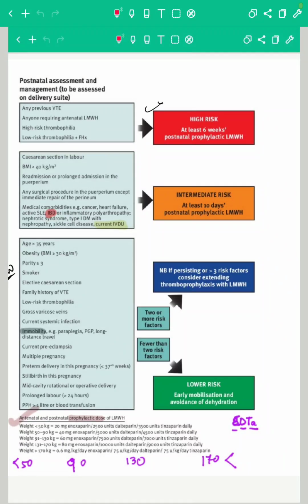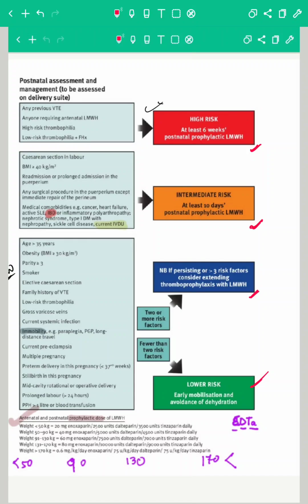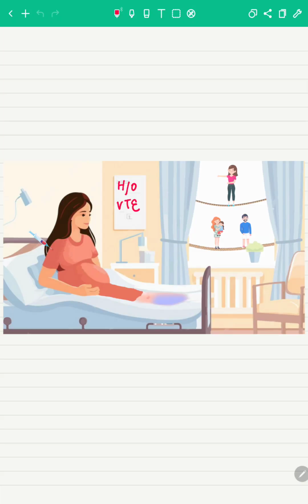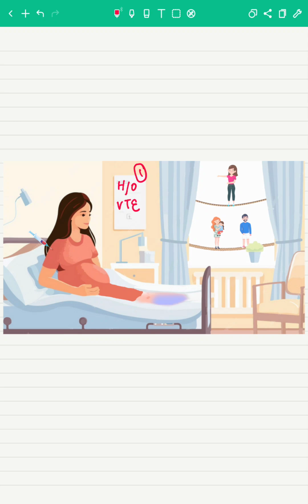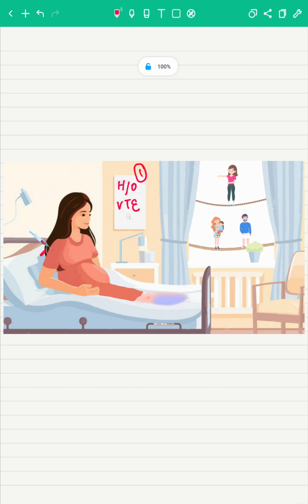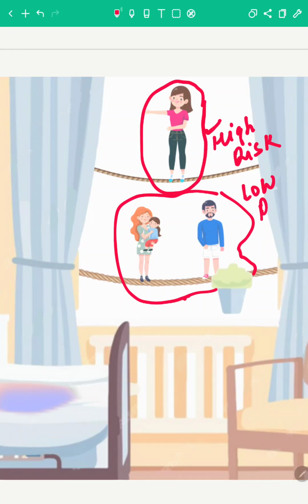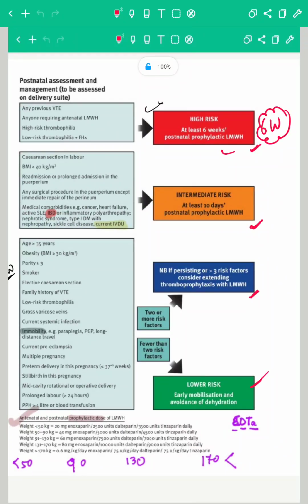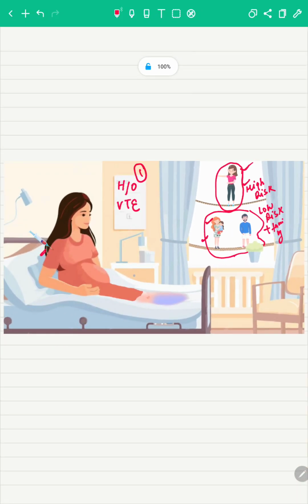Post natal Thromboprophylaxis part 1 GTG 37a#neetpg#mbbs#mrcog#fmgs#obsgynae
This video is about the Post natal thromboprophylaxis.( Apologies-The first few seconds sound about antenatal Assessment as it's a continuation from the last topic).
Patient's on ante natal LMWH
patient's with h/o VTE
Patient's with high risk thrombophilia stand alone
Patient's ts with low risk thrombophilia with family History with come in this zone